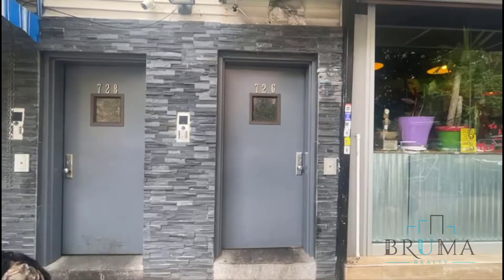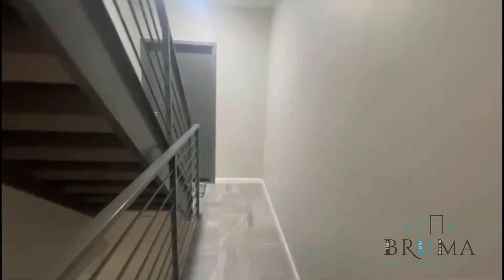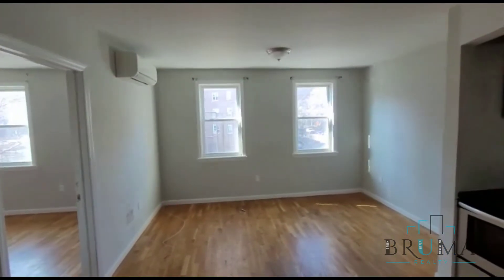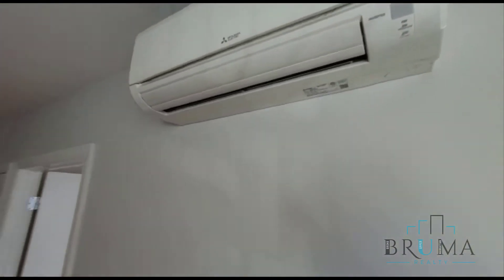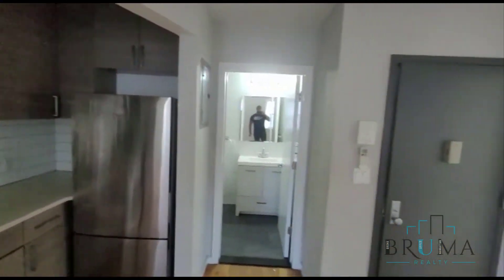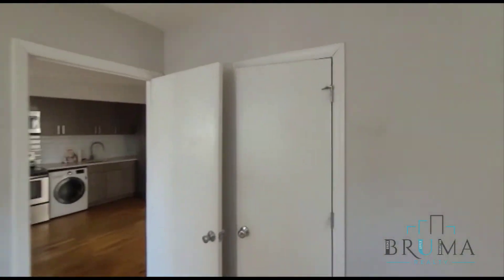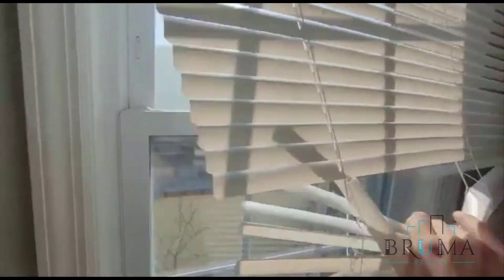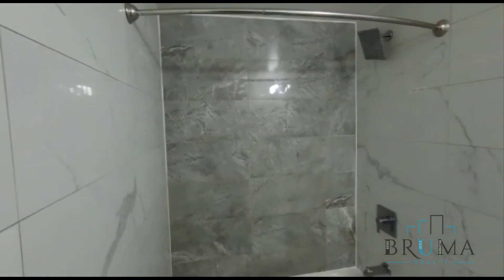726 Courtlandt Ave 3F (2 Bedroom)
Beautiful 2 Bedroom apartment in Melrose, Bronx.